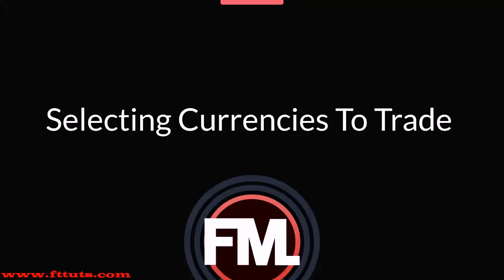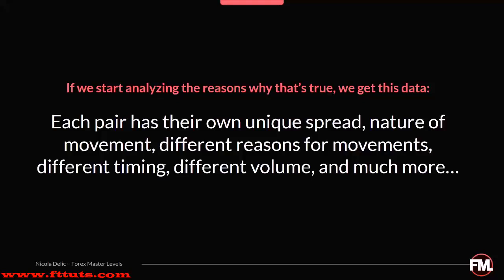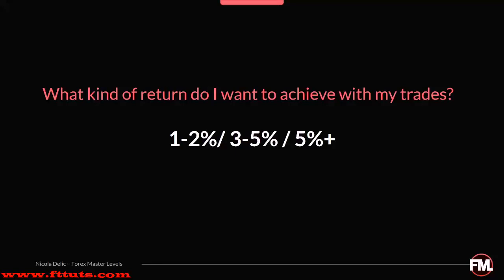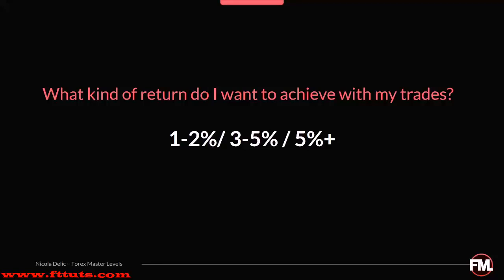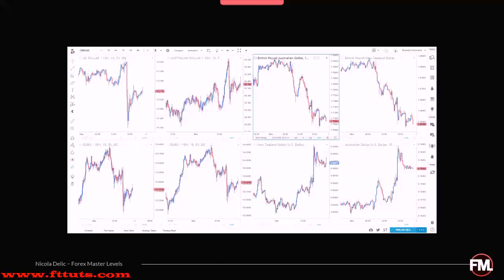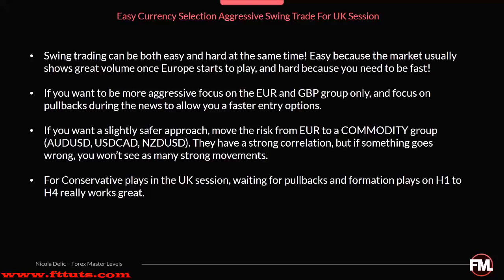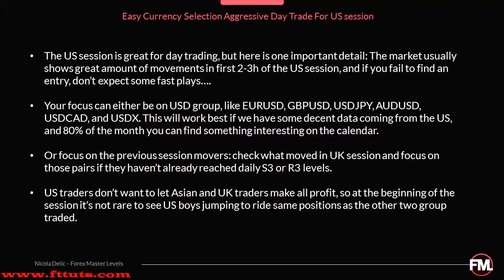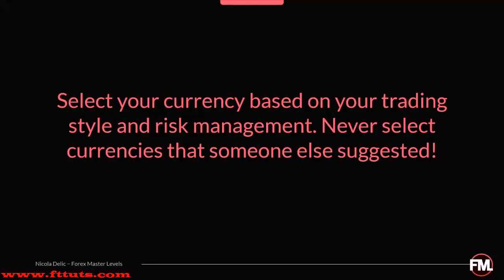01 Selecting Currencies To Trade